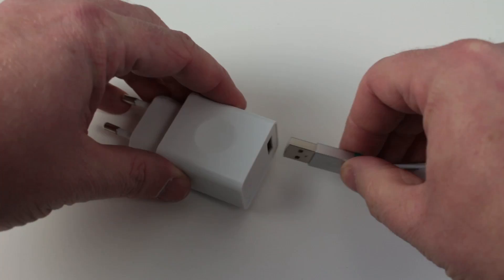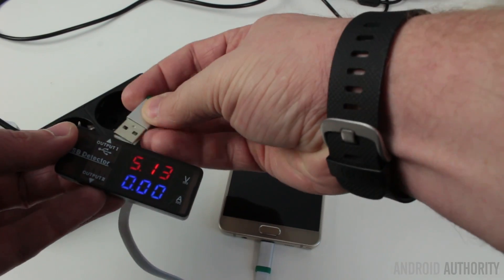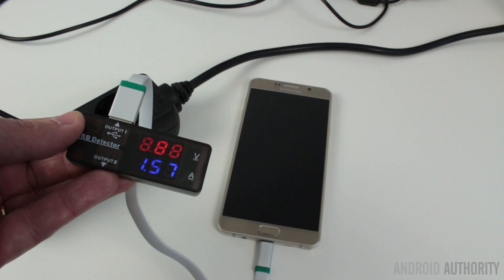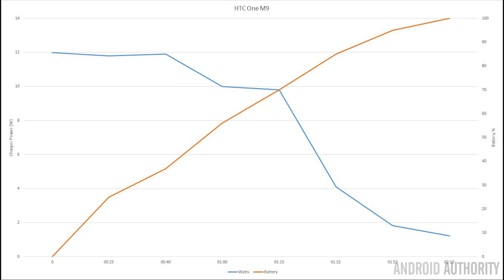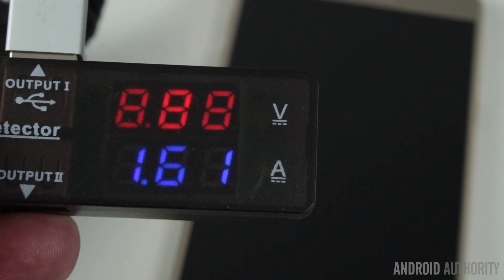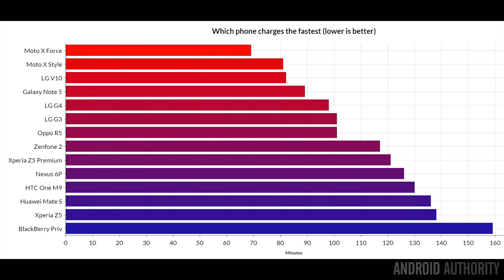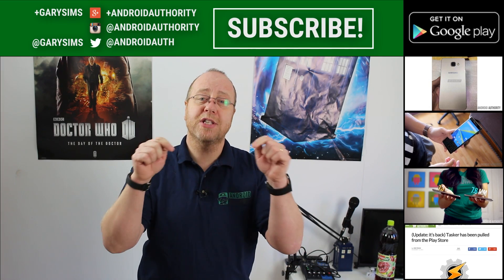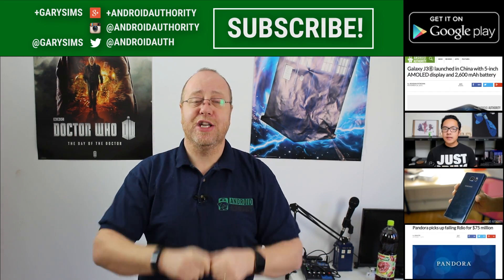Which Android phones charge the fastest?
Since we are all used to putting our phones on charge, it would be good to know which phones charge the quickest! We did some tests to find out.